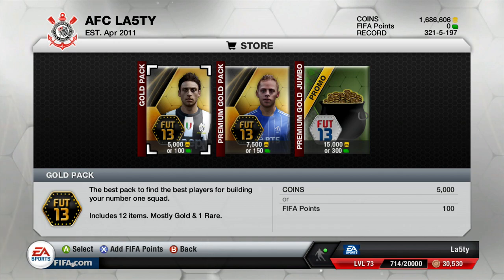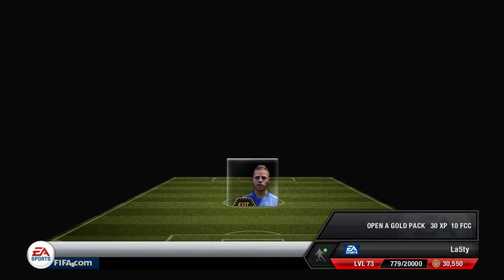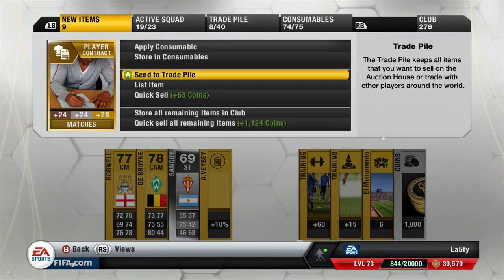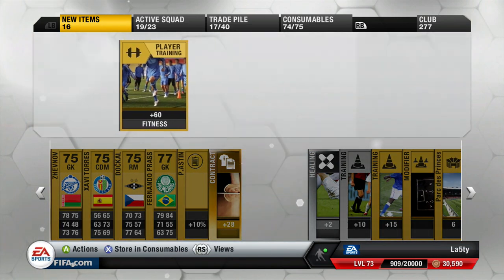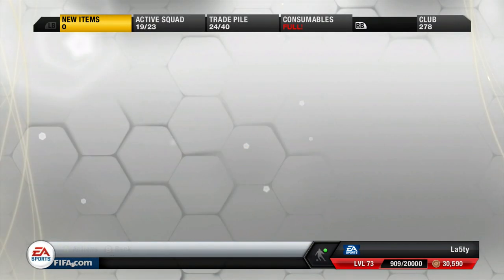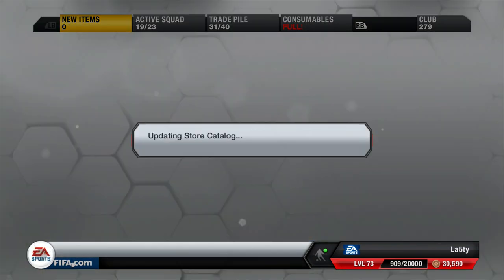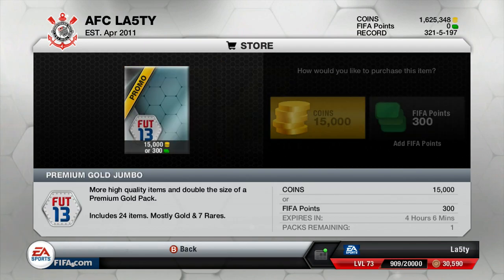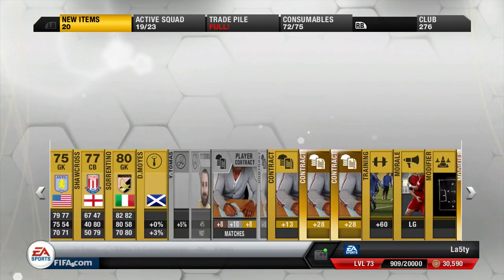JUMBO Gold Packs! Live Pack Opening - New Upload Schedule - FIFA 13 Ultimate Team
Thanks so much for 1,400 likes on saturday AND sunday! Lads! Can we hit 700 likes tonight?! I hope you guys are looking forward to MORE videos from me!? :D

My Twitter - Come follow for the bants!